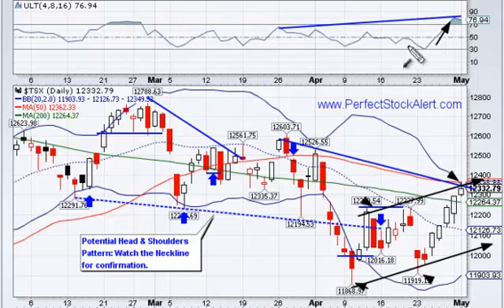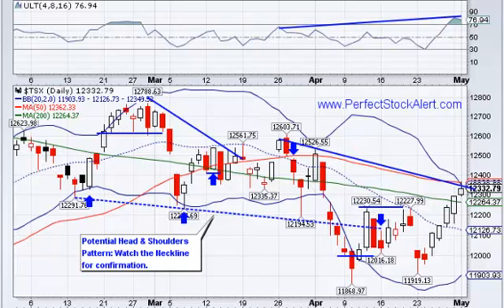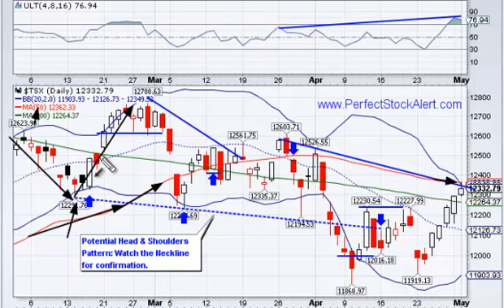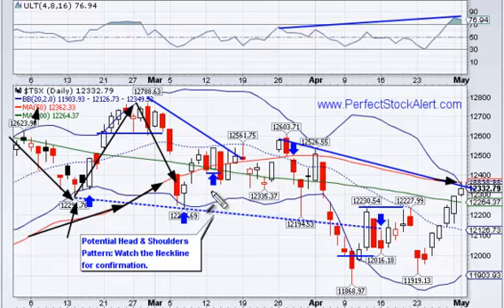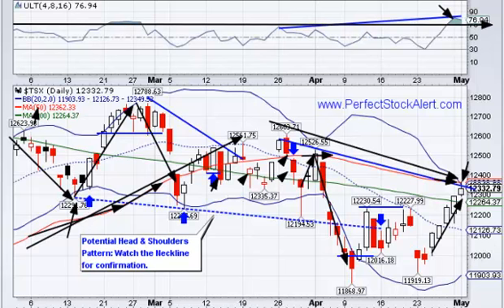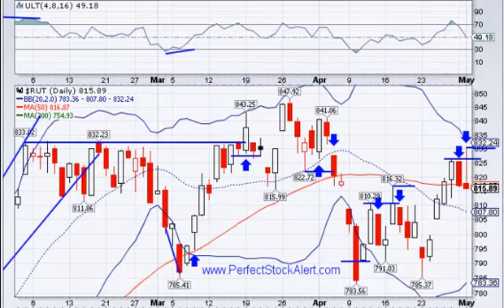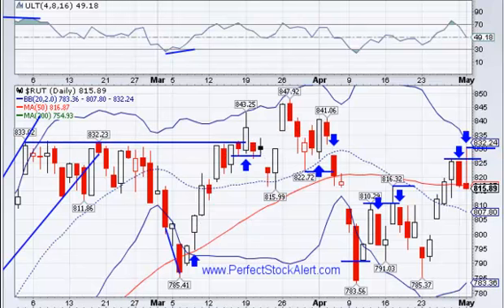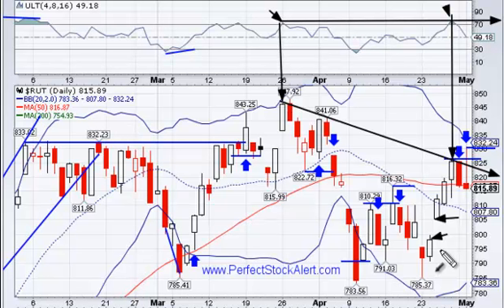Russell 2000 & Toronto Stock Exchange 05-01-2012